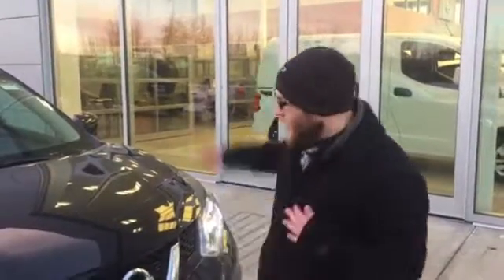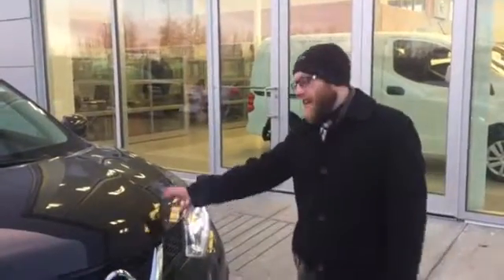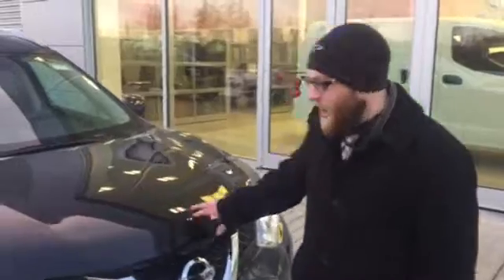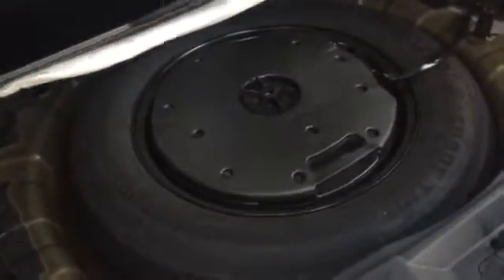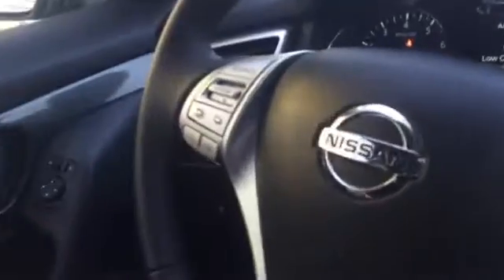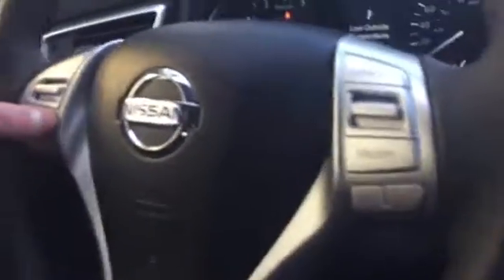Sherry's Shiny New Rogue!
2016 Nissan Rogue SL in Magnetic Black